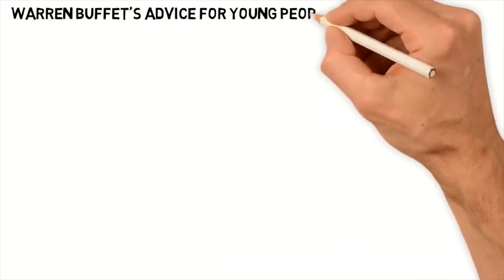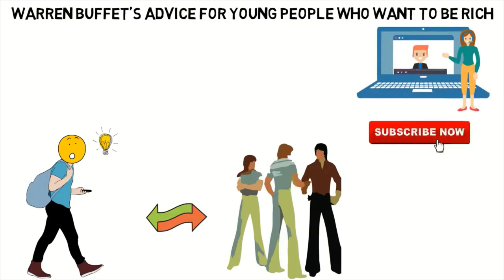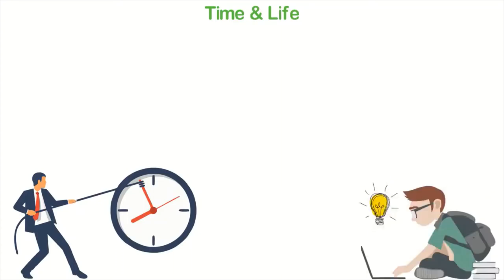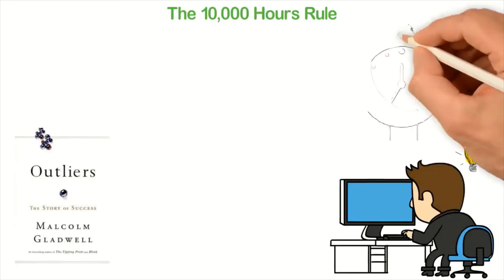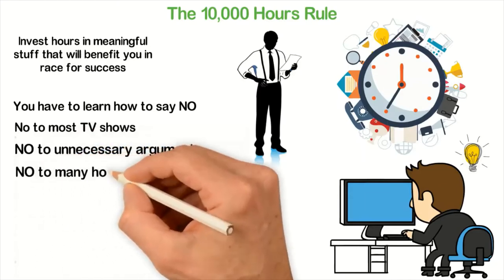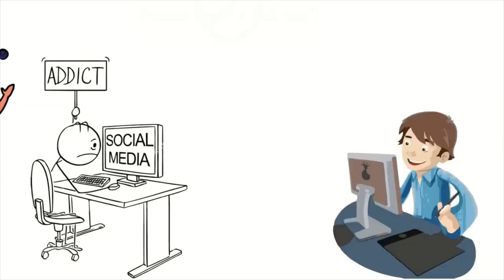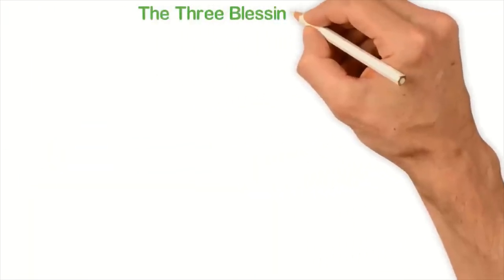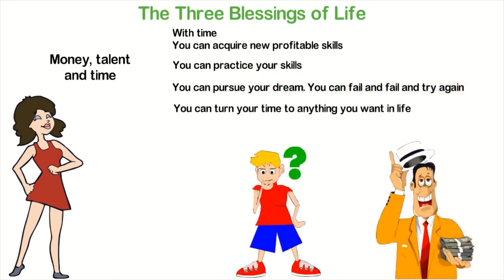How to be a rich person in life,How to Become a millionaire step by step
How to Become a millionaire step by step,පිළිබද විස්තර හා දැණුම   අපේ ඉදිරි video වලින් ලබාදෙමි.
please give your comment .you should give us comment...

කැහුට්ටෝ Productions.